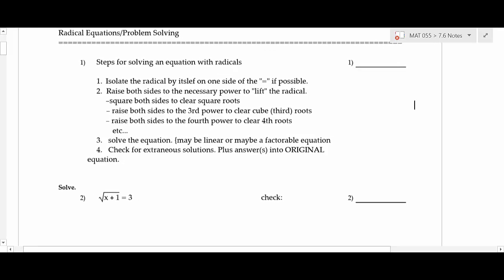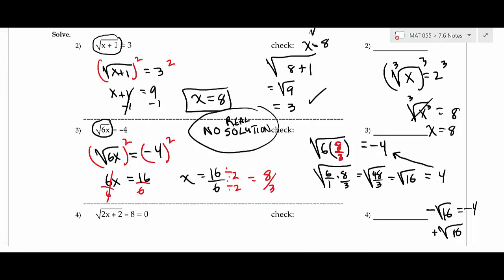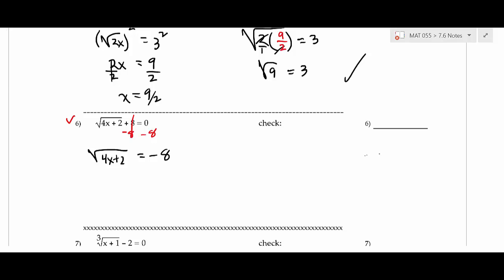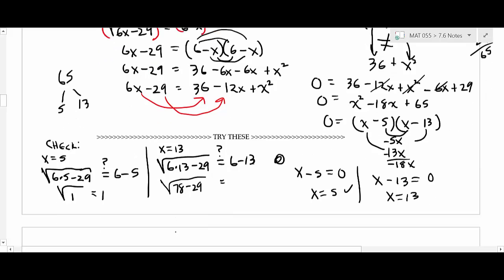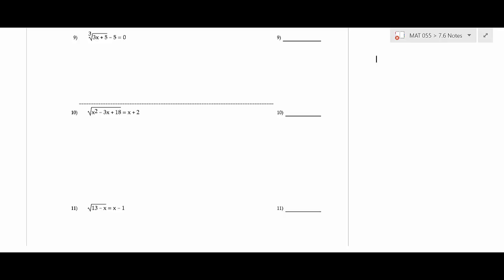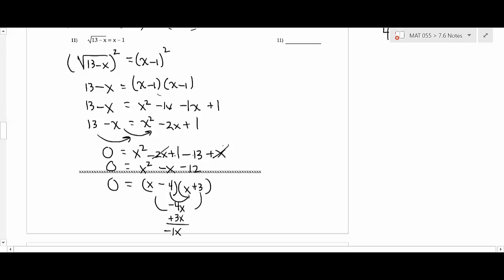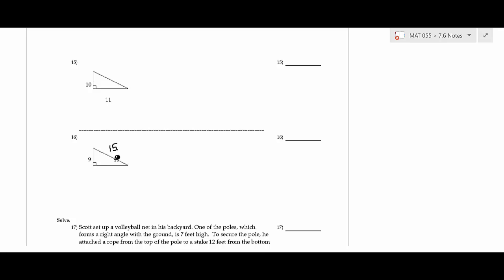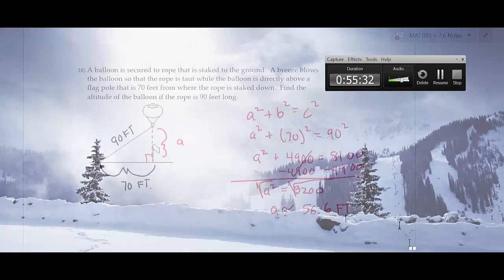MAT 055 Section 7.6 Radical Equations "Dude"